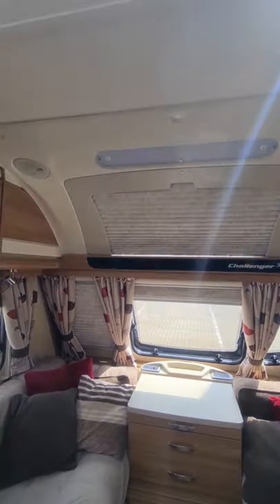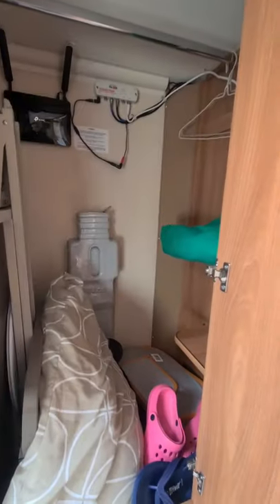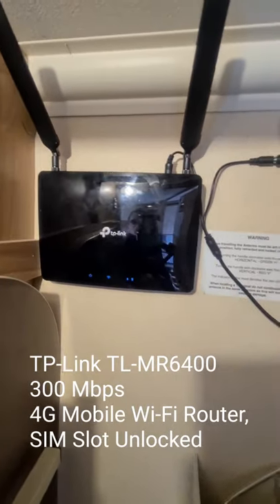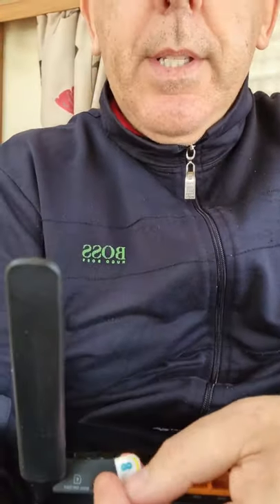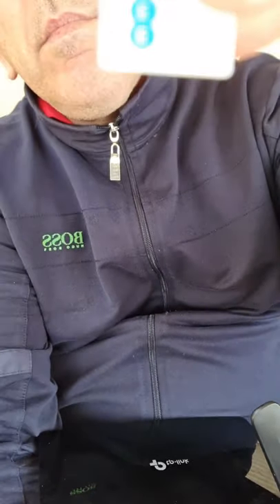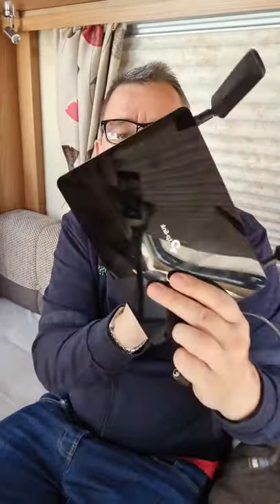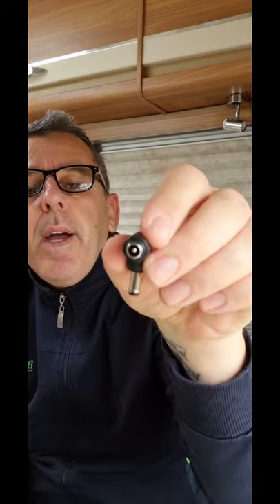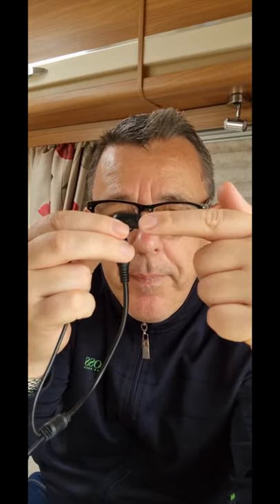Adding Internet to our caravan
I added a simcard router to our caravan, sim was from EE as i find this network work's best around the uk and they're reasonably priced

The equipment i used

TP-Link TL-MR6400 300 Mbps 4G Mobile Wi-Fi Router, SIM Slot Unlocked